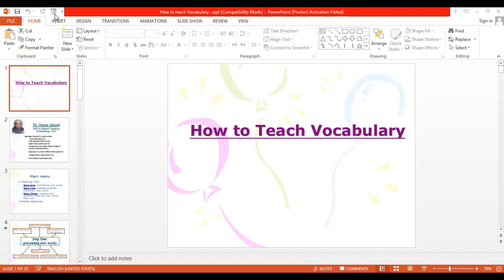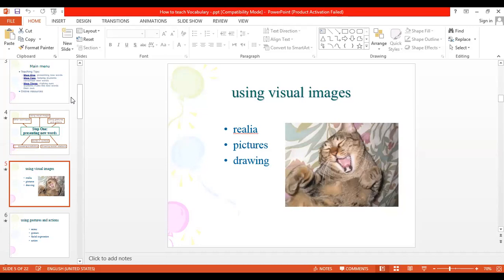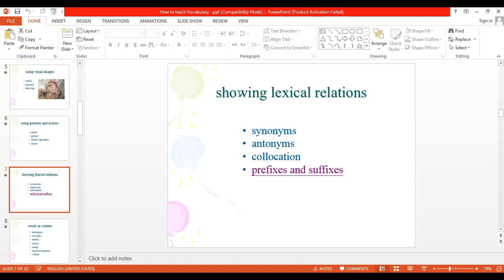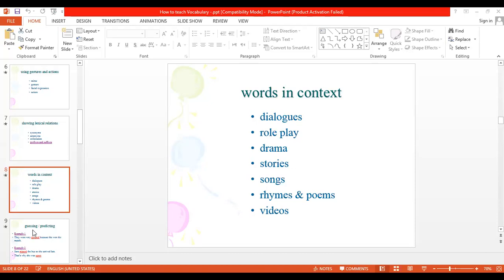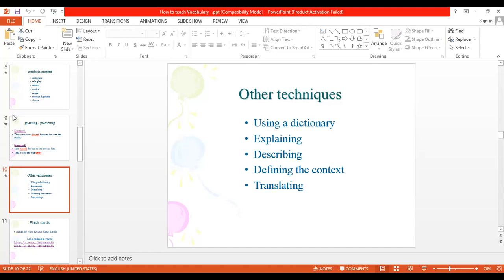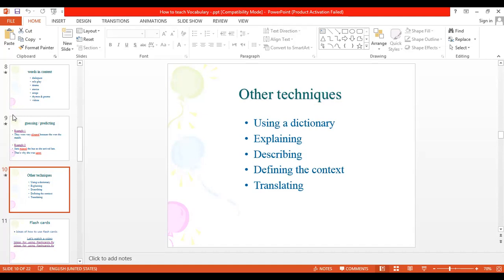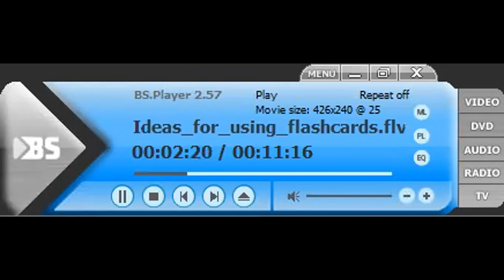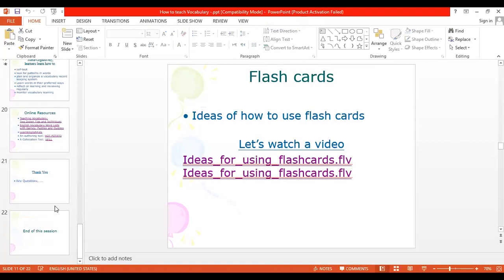RELO Mentor Trainers 2022 Alex Group Teaching Vocabulary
Presenter: Dr. Omnia Ahmed